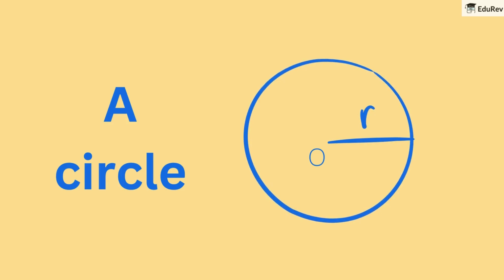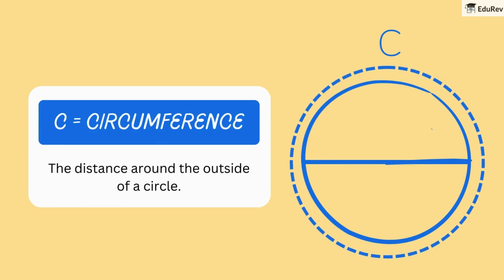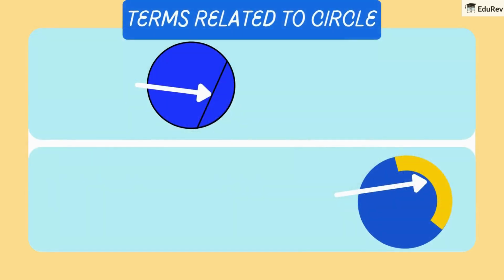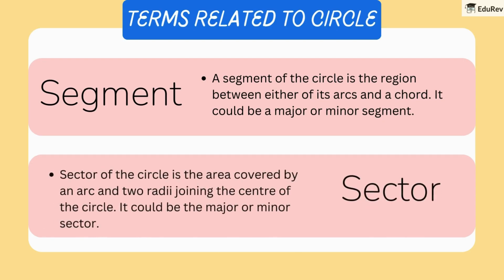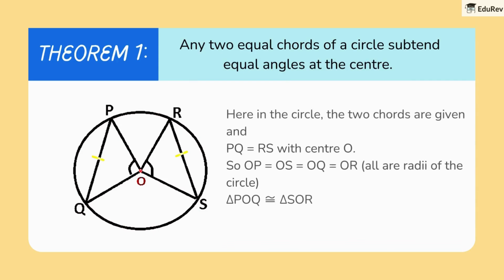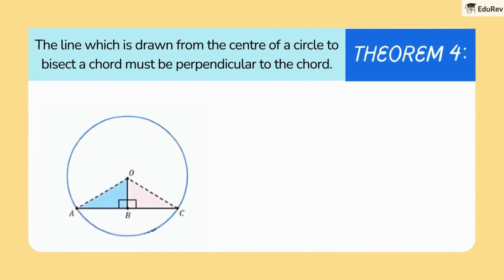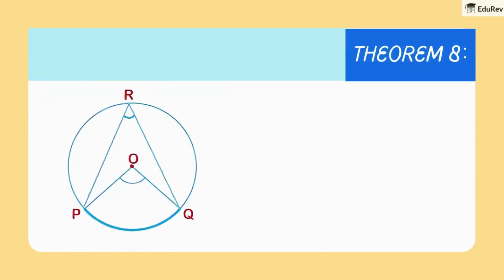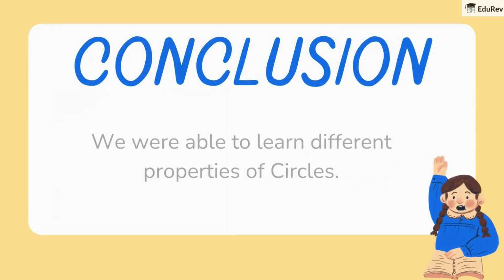Circles | Maths | Quick Revision